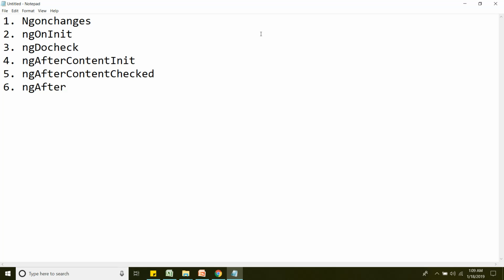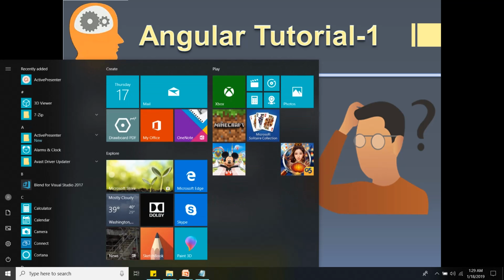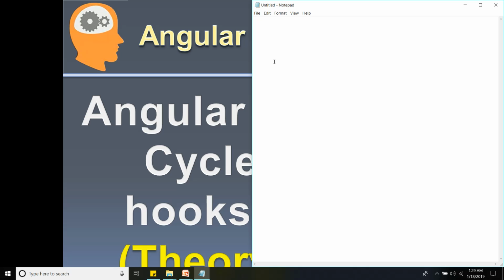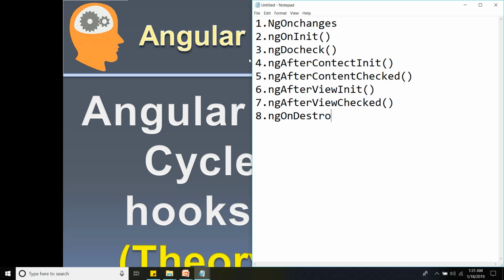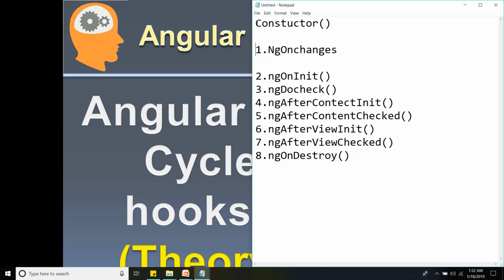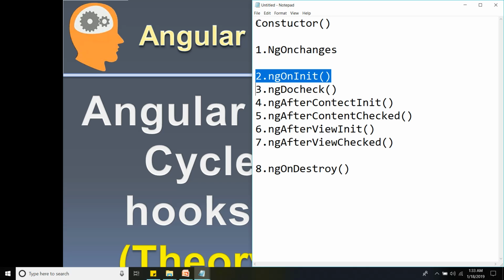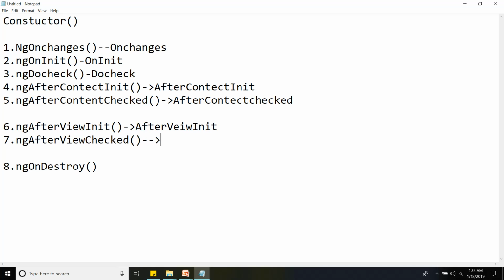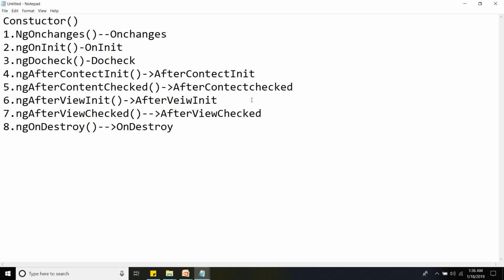Angular Component lifecycle hooks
This video is theory part-1 for Angular component life cycle hooks